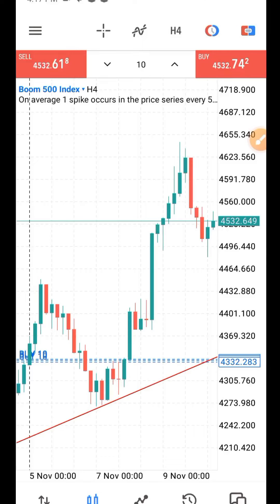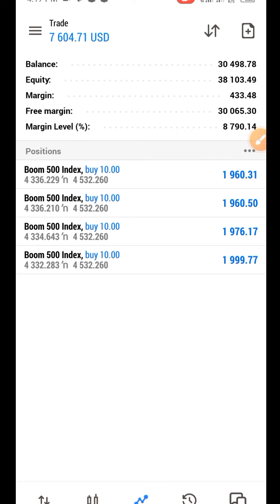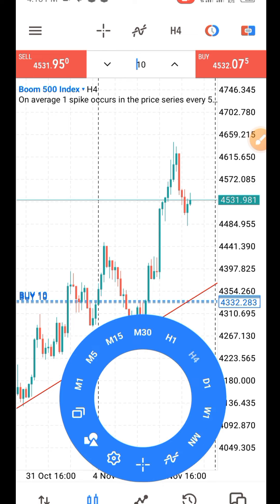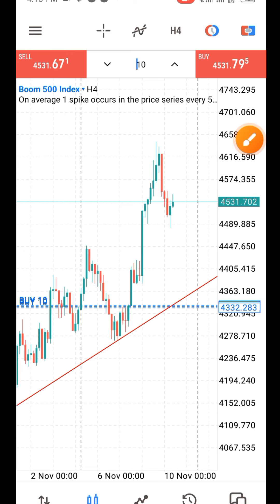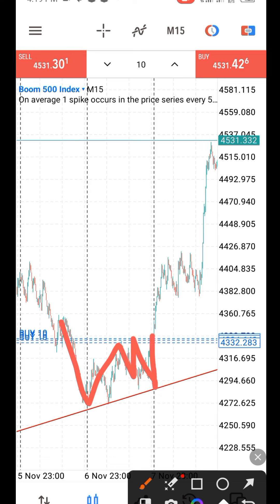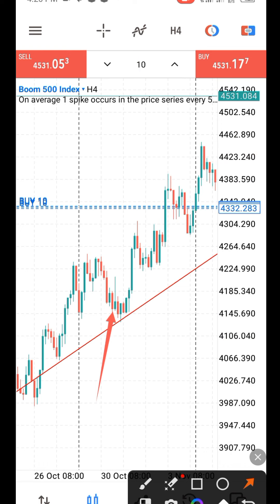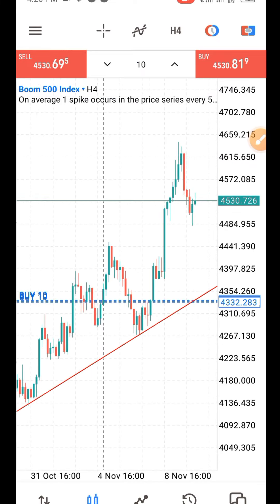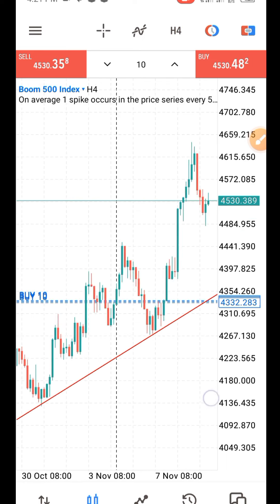Simple profitable boom and crash strategy discovered from DERIV cracked E book